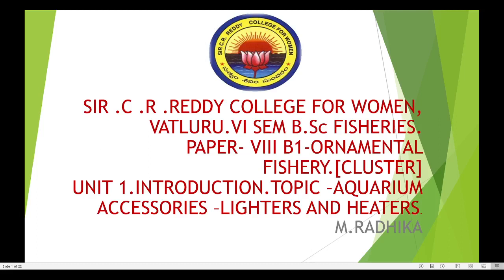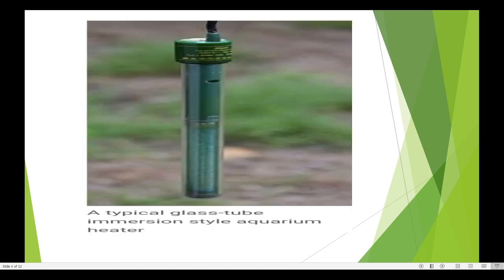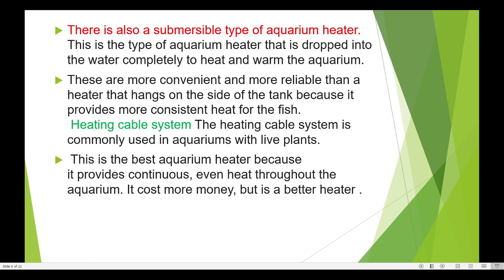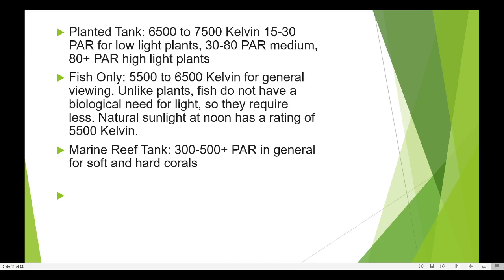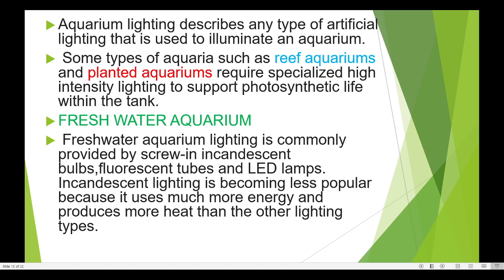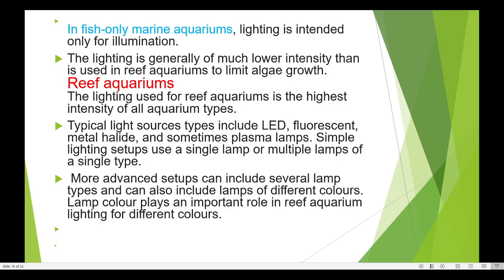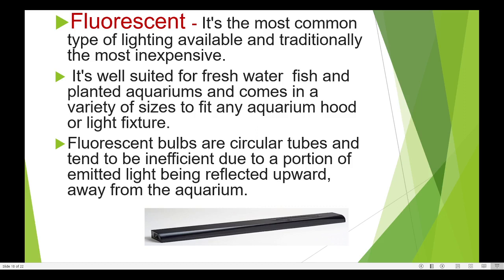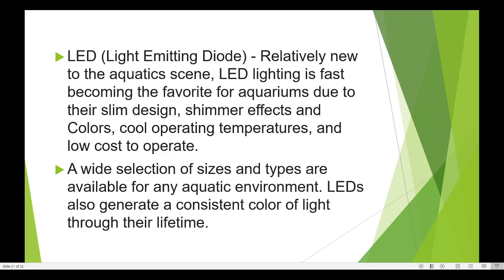3. BSc 3/6 - Fisheries - Ornamental Fishery - Unit 1 - Aquarium Accessories- Lighters and Heaters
3. BSc 3/6 - Fisheries - Ornamental Fishery - Unit 1 - Aquarium Accessories- Lighters and Heaters